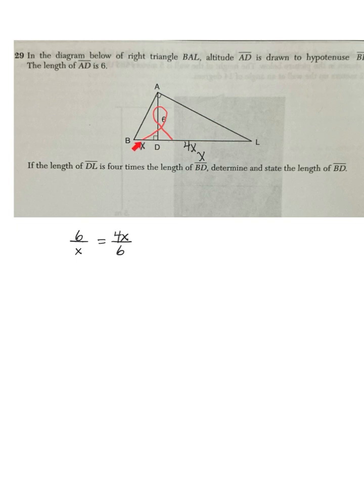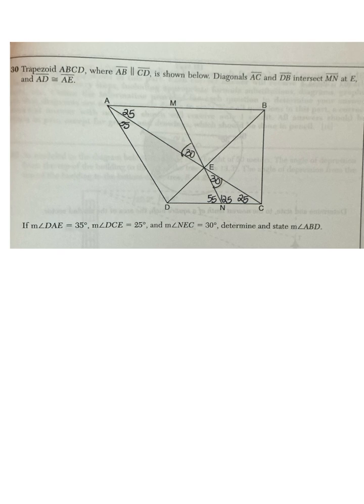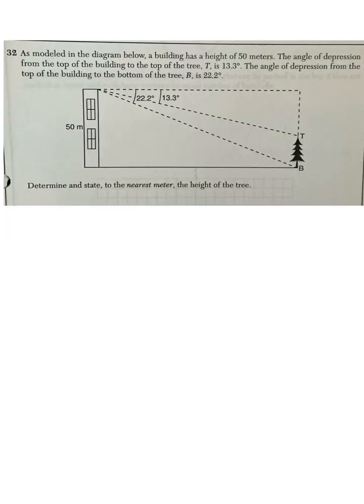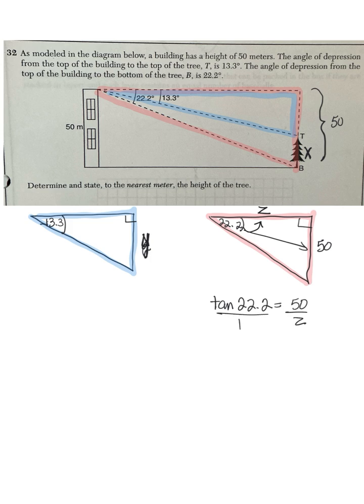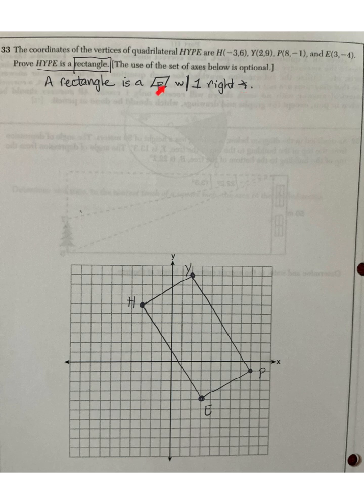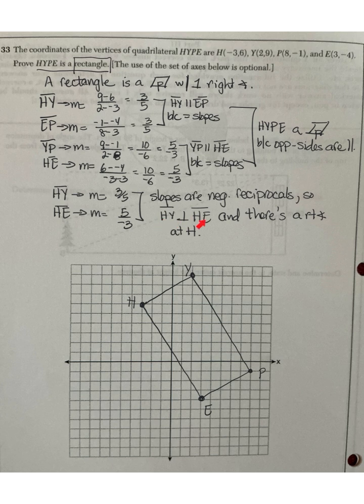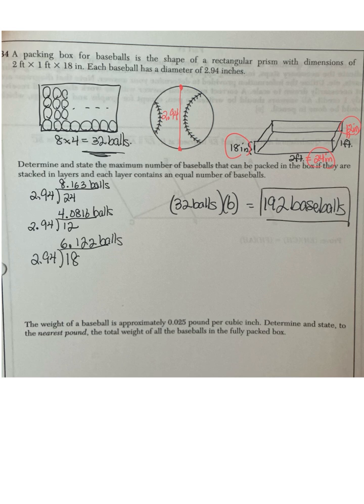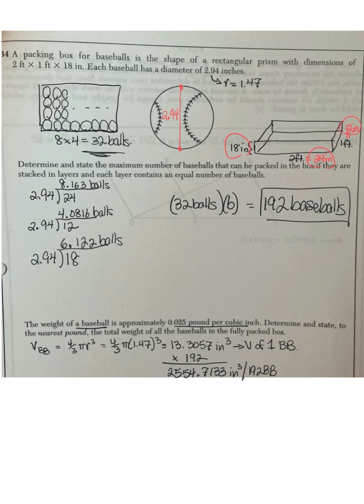Aug 2022 Geometry Regents